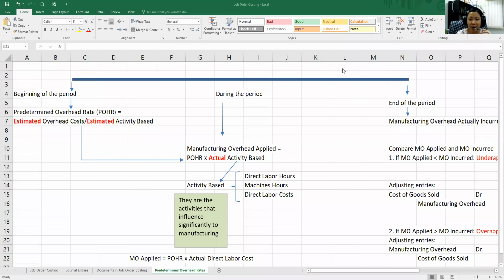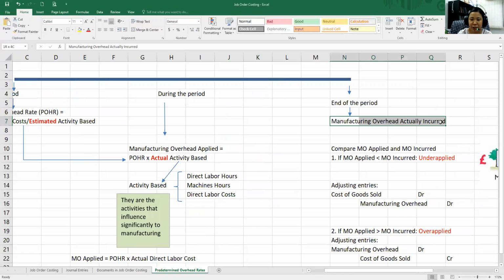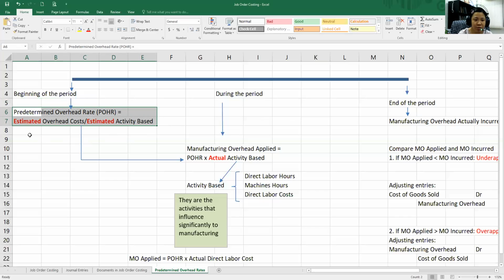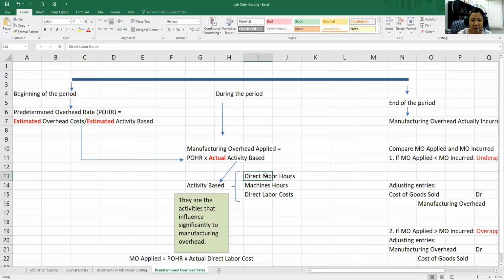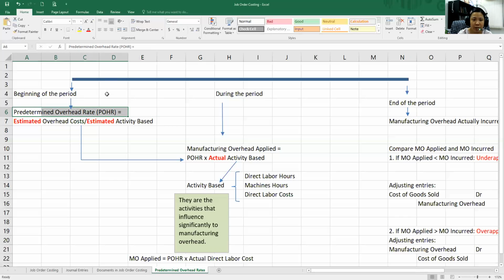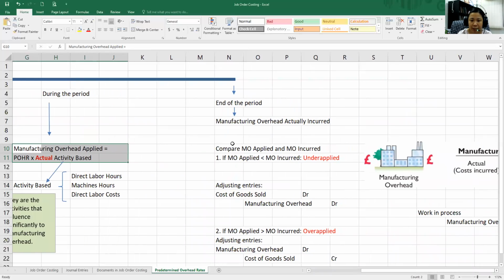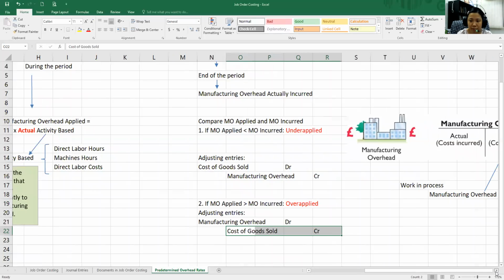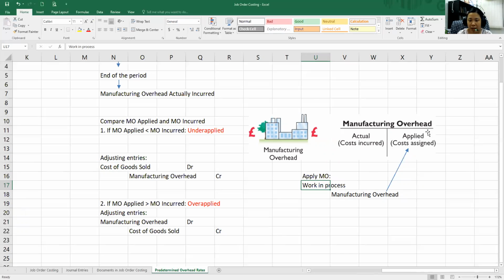Predetermine Overhead Rate and Manufacturing Overhead Applied